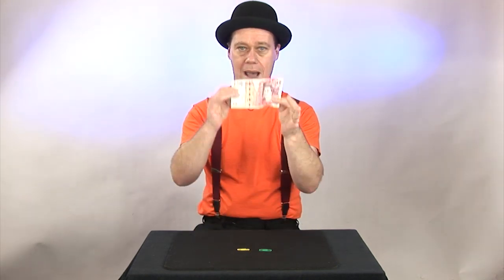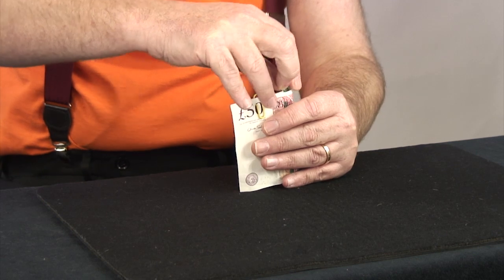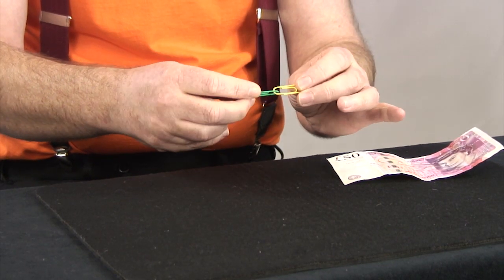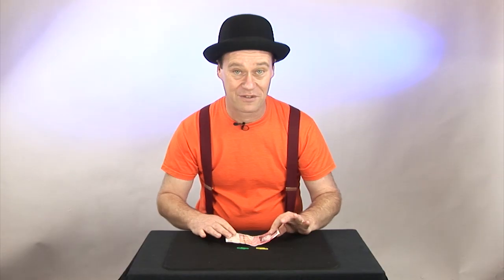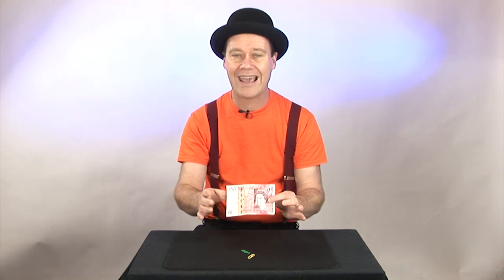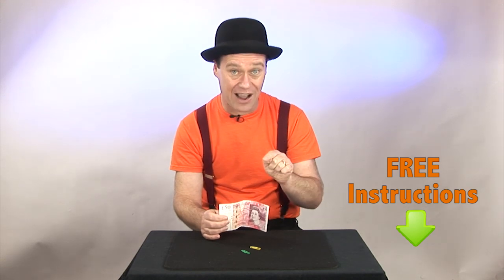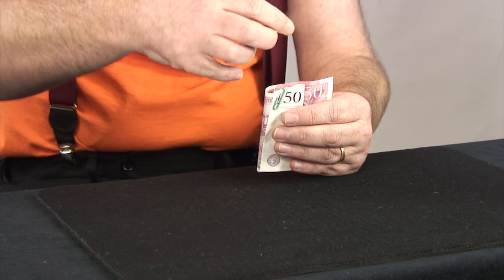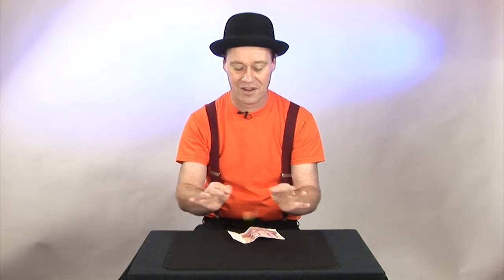Linking Paper Clips Illusion - Try for yourself - You link Paperclips in-front of their eyes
Trick 18 Linking Paper Clips Magic trick Reveal (CLICK SHOW MORE)

Linking Paper Clips Magic Trick
easy to do magic trick with paper clips that you link in front of the spectator's eyes. This is an ideal close-up illusion that you can perform anywhere you find some paperclips.
GET THE STEP BY STEP PICTURES

                                                   LEARN EASY TO DO MAGIC TRICKS